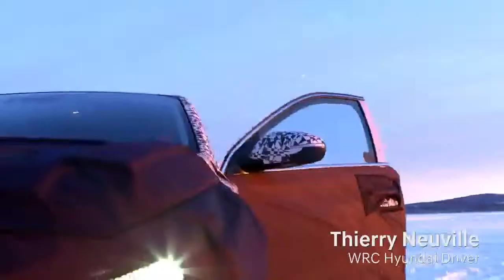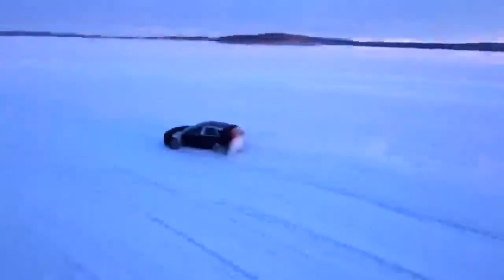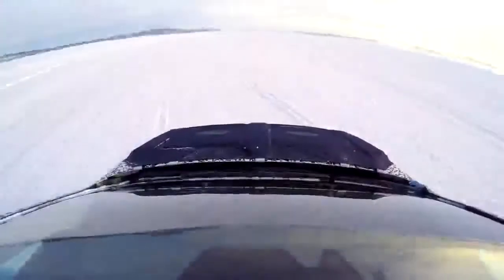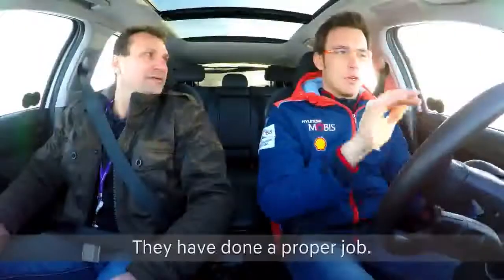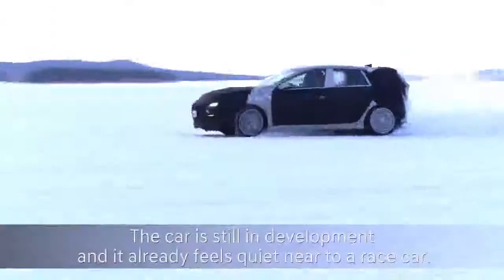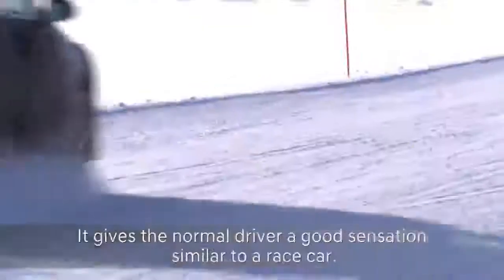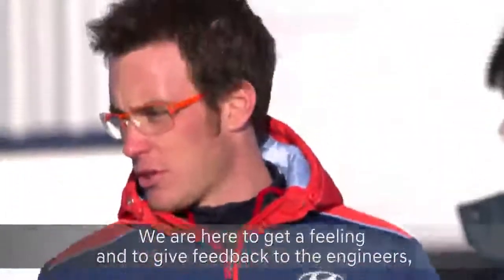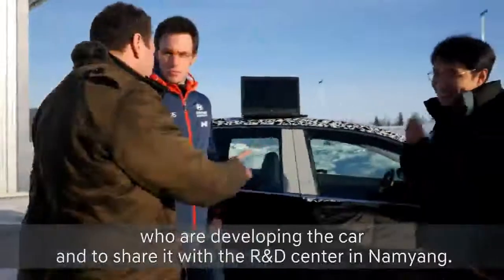Hyundai i30 N Winter Testing in Sweden